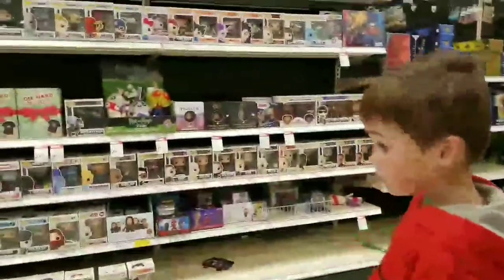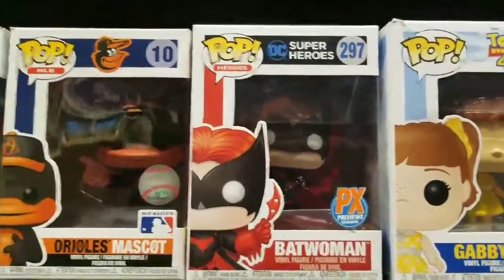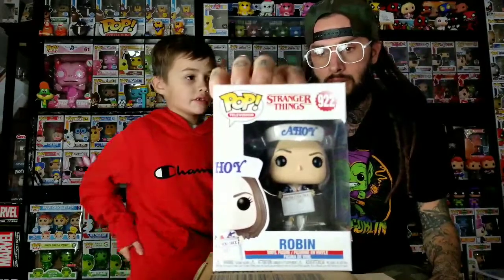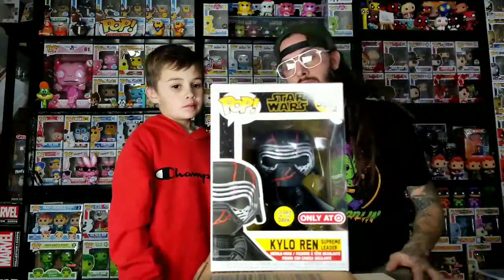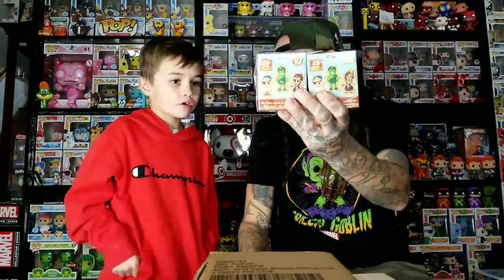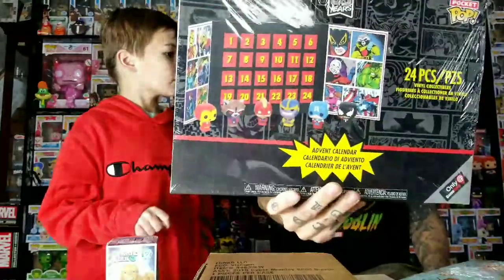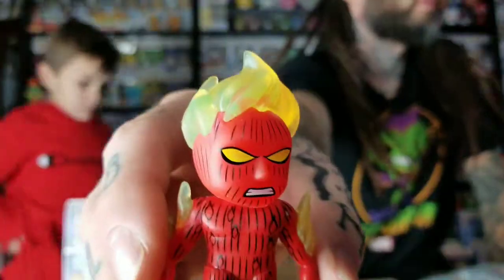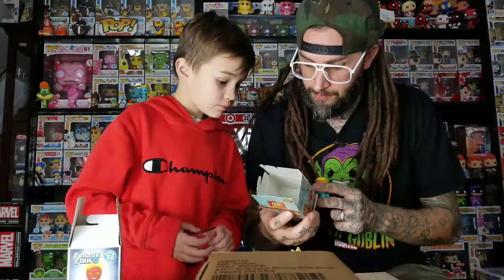Funko Pop Hunt and Haul- Target, Hot Topic, FYE, and Gamestop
Early Saturday morning Funko Pop Hunt at Target , Hot Topic, FYE, and Gamestop